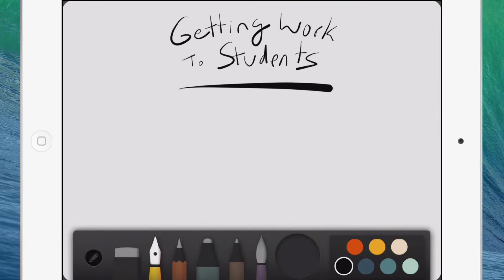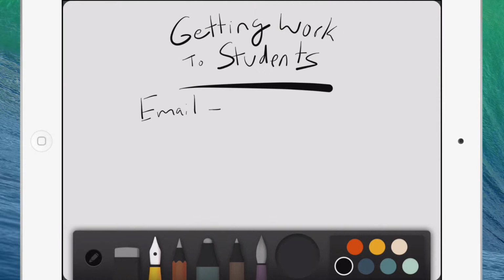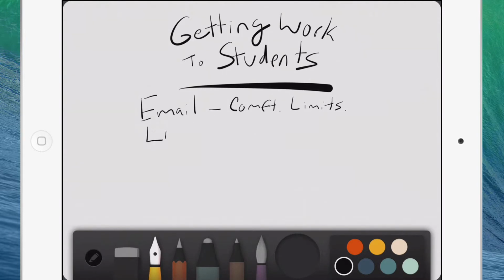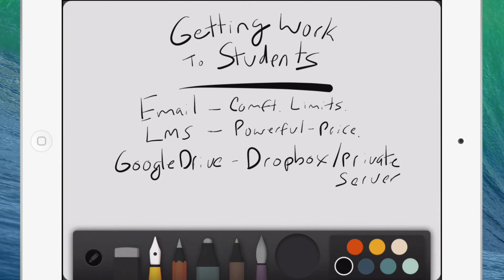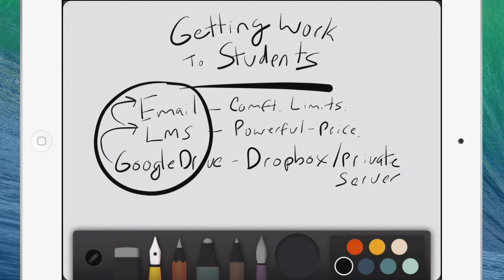Getting Work to Students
This is a demonstration of classroom workflow using an iPad.  It is part of an iTunes U course on training teachers in the best ways to move files and documents in typical classroom settings.